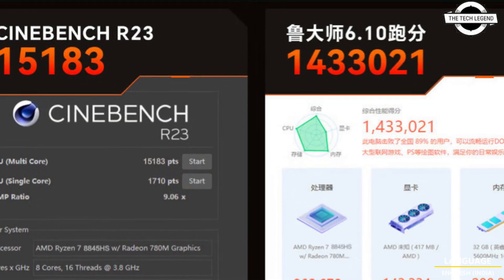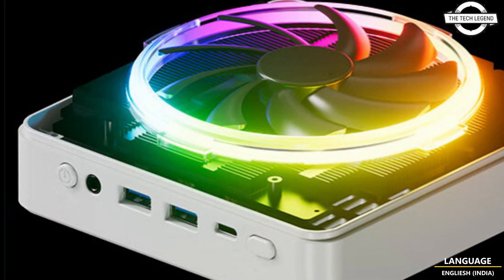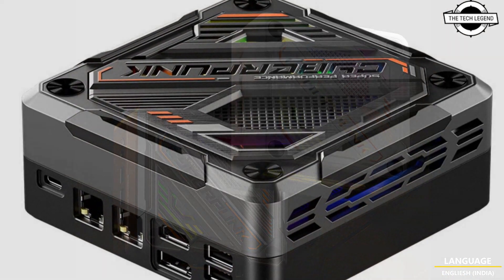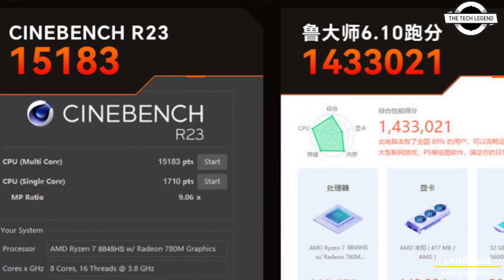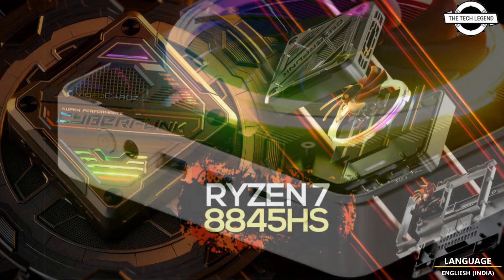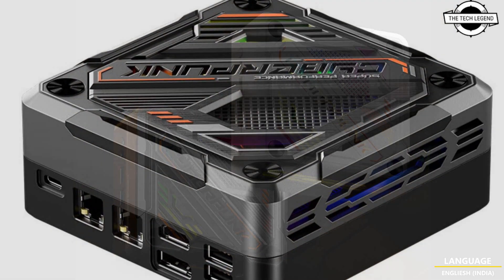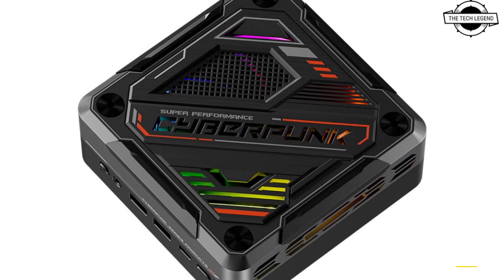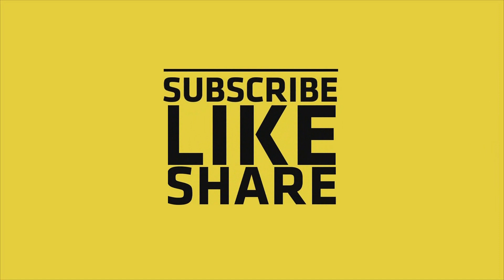Tianbo GOD88 Cyberpunk-themed Mini PC Launched With Ryzen 7 8845HS APU -Explained All Details & More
PRODUCT BRAND STORE AMAZON

Tianbo has prepared a very an intriguing Cyberpunk 2077-themed Mini PC for the Chinese gaming hardware market—the JD.com listing (as reported by VideoCardz) showcases black and white enclosures with a sci-fi aesthetic and plenty of RGB lighting courtesy of the slimline internal cooling solution's illuminated 9 cm fan. It is not immediately clear whether CD Projekt and R. Talsorian Games have jointly approved the GOD88 Mini PC's prominent usage of their Cyberpunk title/logo/font. The specification sheet and accompanying imagery place emphasis on the Cyber GOD88's APU of choice: an AMD Ryzen 7 8845HS mobile processor—this sits at second place within Team Red's recently launched 8040 "Hawk Point" series, their Ryzen 9 8945HS chip takes principal position here. The GOD88's Ryzen 7 8845HS APU is no slouch when compared to the Ryzen 9 sibling—it runs the same 8-core/16-thread configuration, with a 5.1 GHz max boost (only trailing behind by 100 MHz). The spec sheet mentions a configurable TDP of 35 - 54 W. Tianbo's Mini PC is sold as a barebones system, according to the JD.com product page—customers are expected to plug in their own choice of RAM and storage. Dual-channel DDR5-5600 memory is supported, while the cramped interior can accommodate a single full-sized M.2 2280 PCIe 4×4 SSD. The Tianbo GOD88 "High Performance" Cyberpunk Mini PC will be open to pre-orders (via JD.com) on February 5.